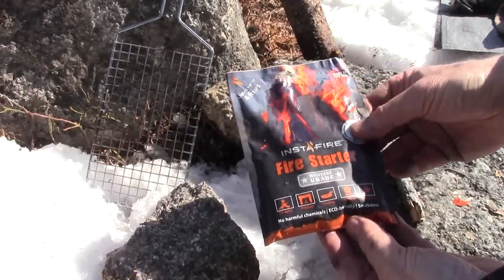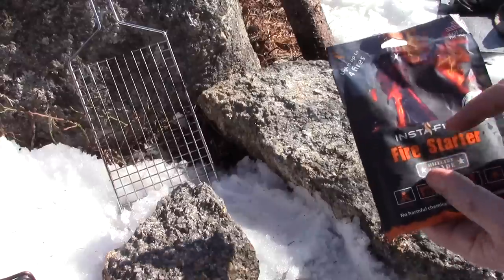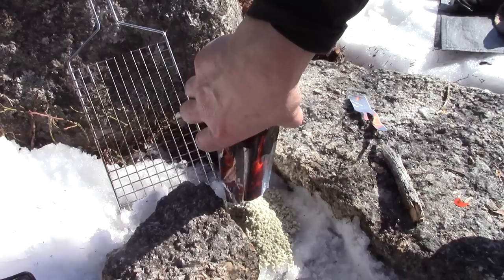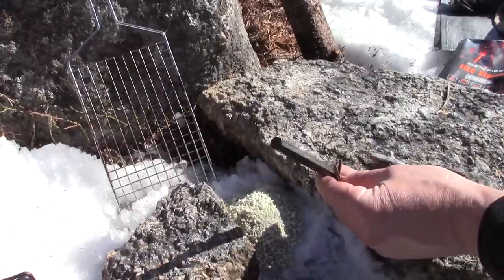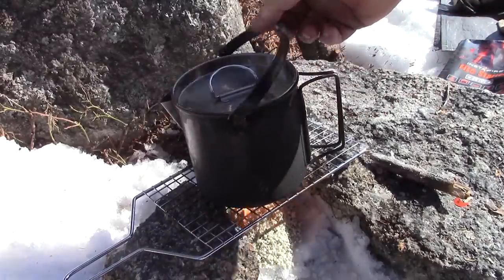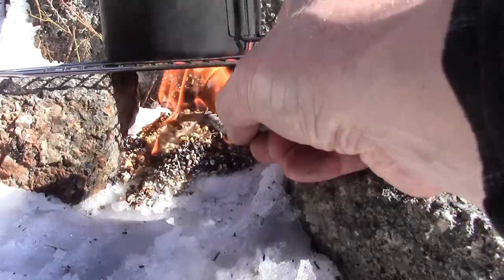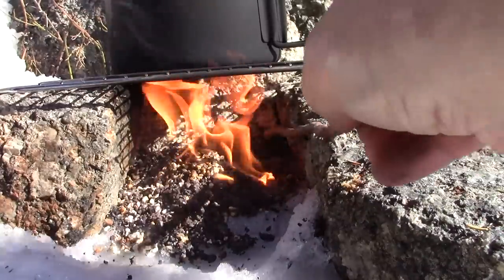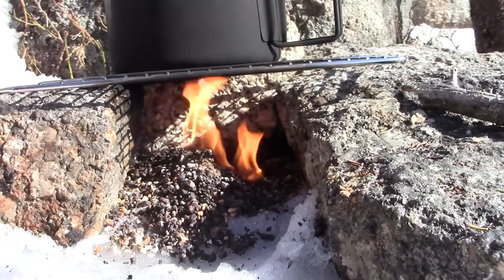Instafire Boil Test (Instafire Fire Starter)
In this video I test the claim that Instafire can be used as a fuel to boil water or cook over.